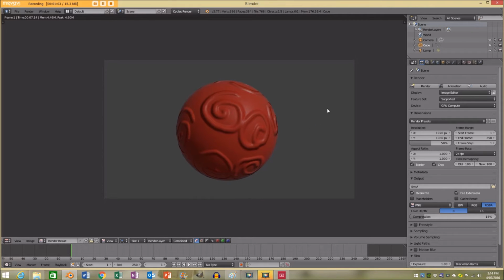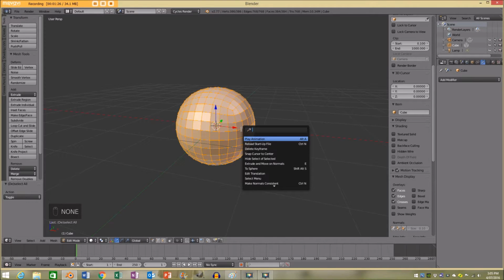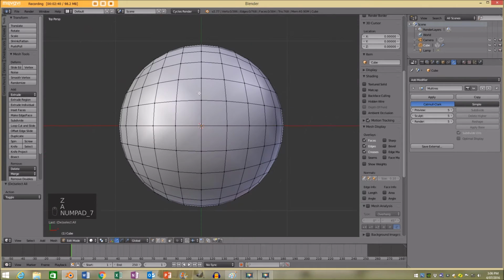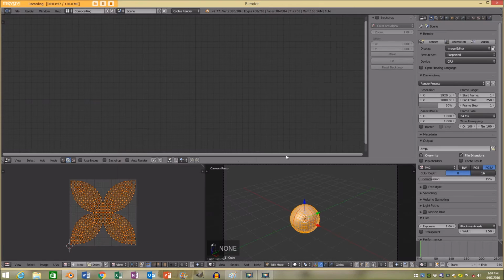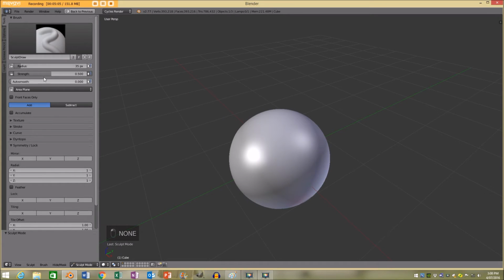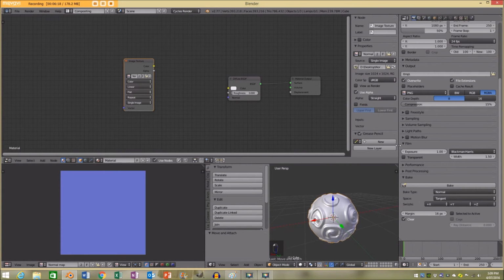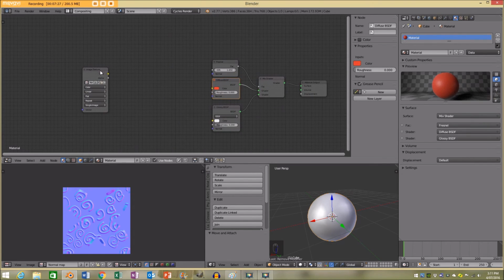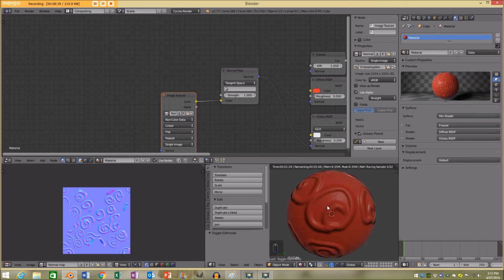Bake normal maps in blender 2.77 Easy (HD)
learn how to use blenders multi-resolution modifier to bake out a high-quality normal map.